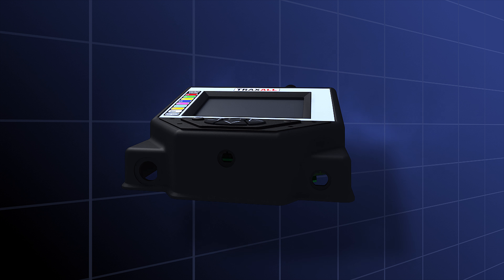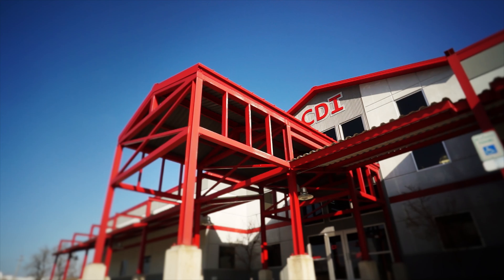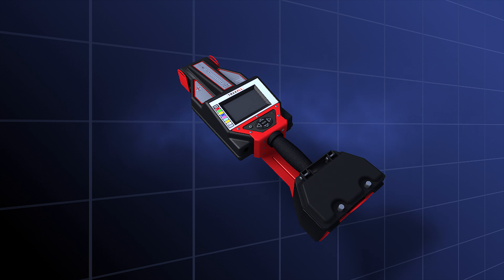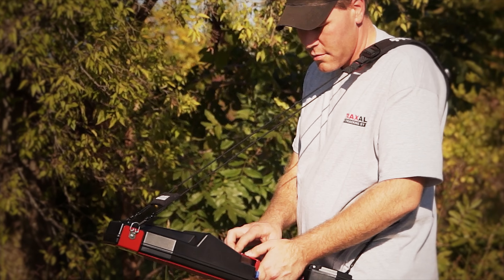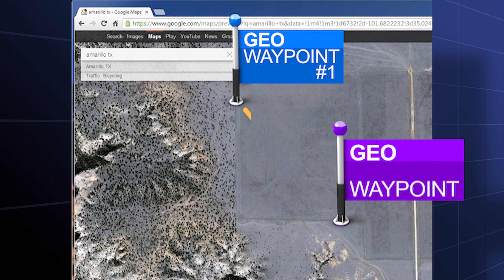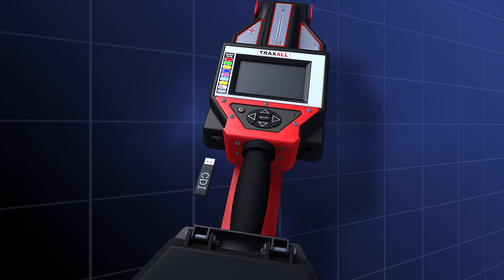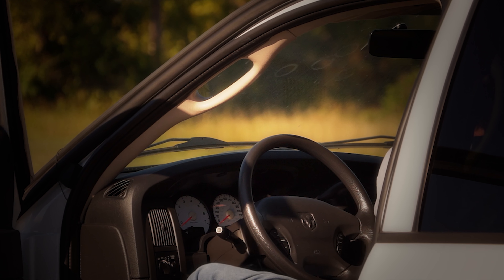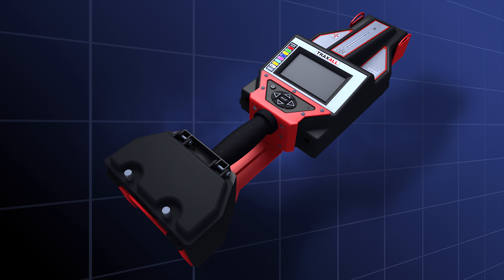CDI Traxall Promo - Pig tracking field unit.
CDI designs and manufacturers oil line field tracking equipment.  Here is a promo for this new TRAXALL unit.